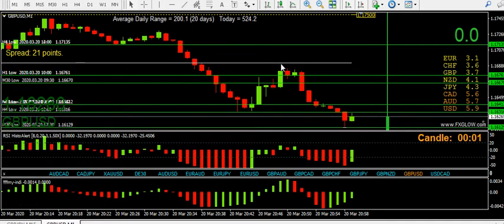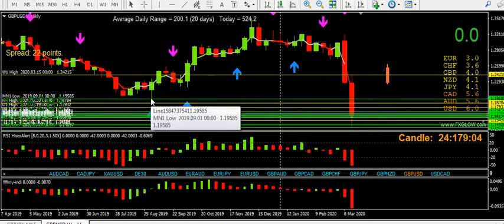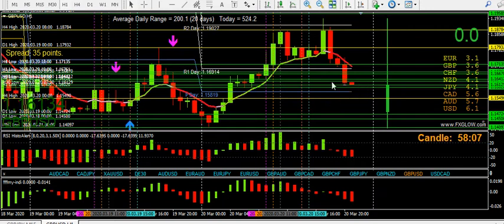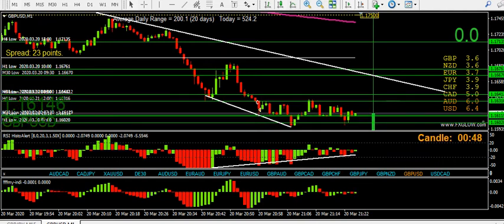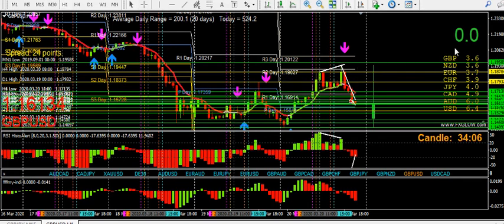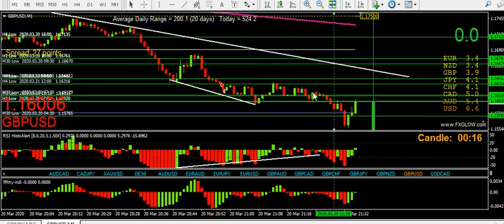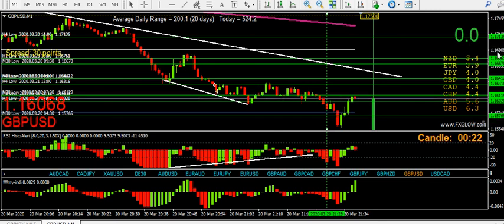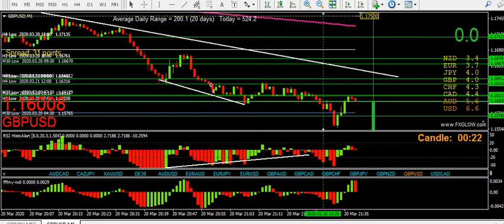Last trade of the dayI think, Cable short